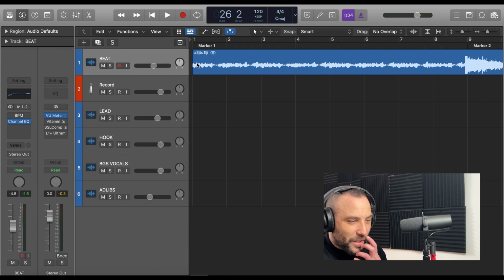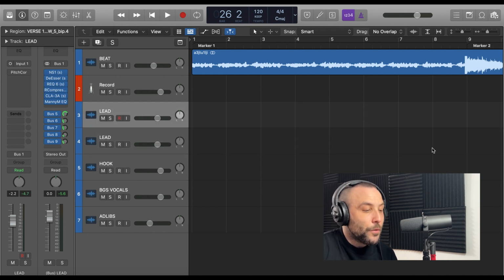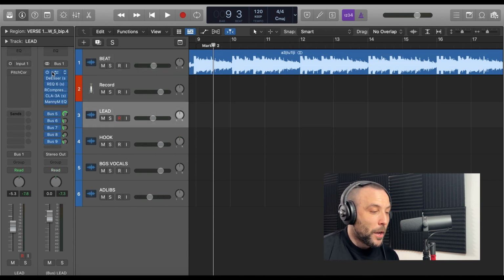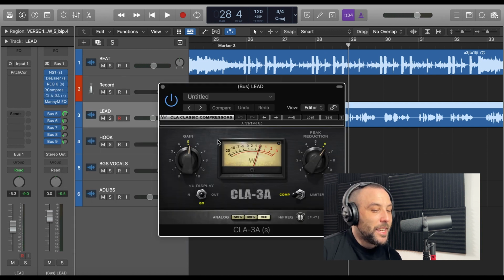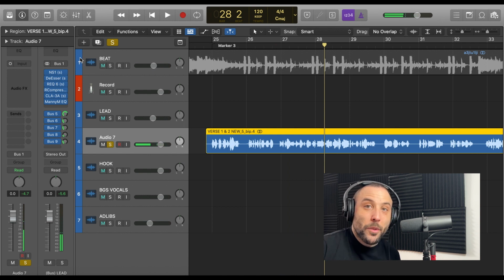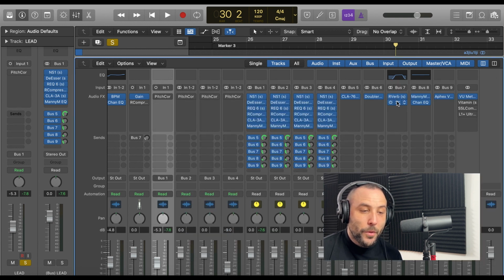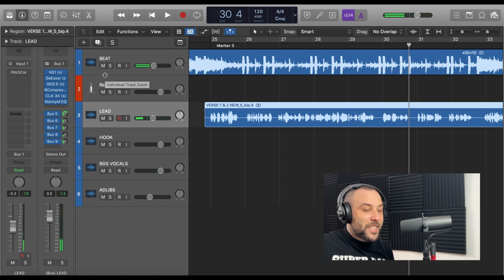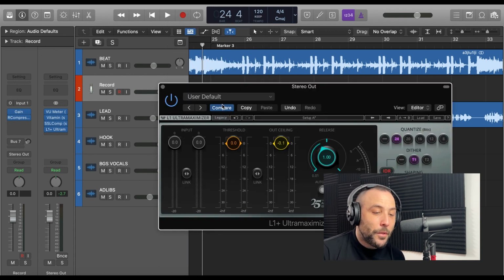(FREE TEMPLATE!) Mixing modern rap vocals (Logic Pro x) waves plugins